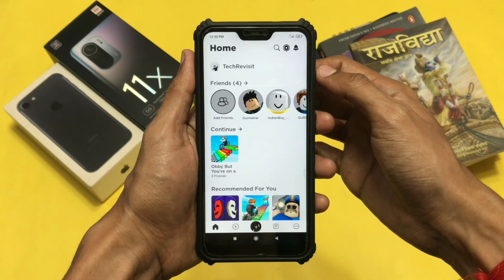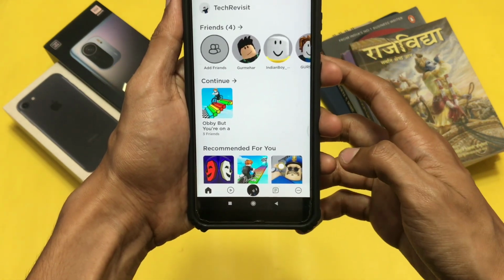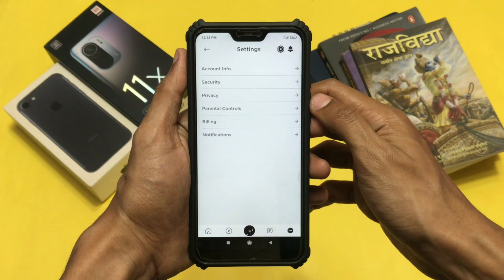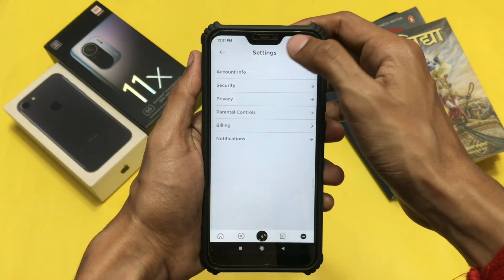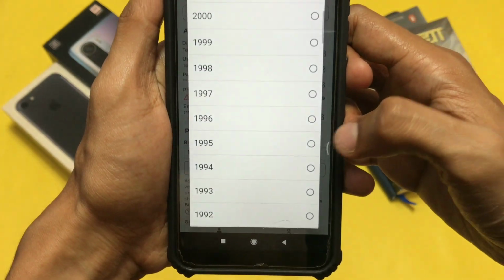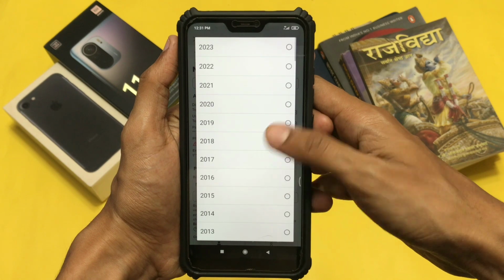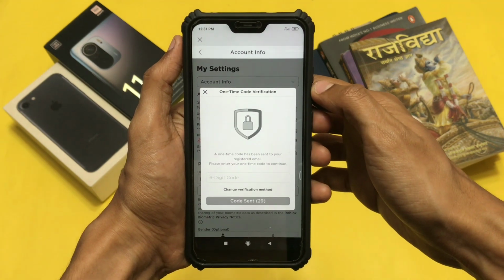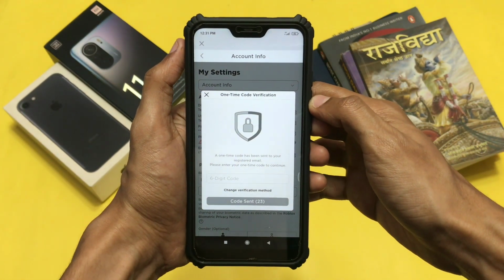How to Change Your Age on Roblox Mobile - (2023)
How to Change Birthday on Roblox - SIMPLE! (2023)

Hey there, this video is about how to change age on roblox account. If your are wondering why can't I change my age on roblox or how to change my age on roblox, then this is the right video for you. In this video I'll guide you step by step how to change or increase age on roblox.